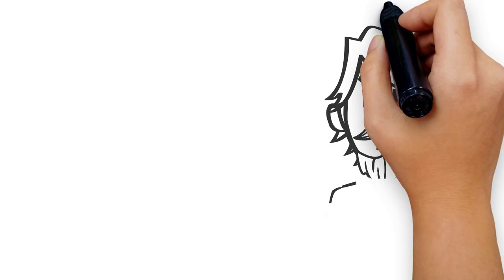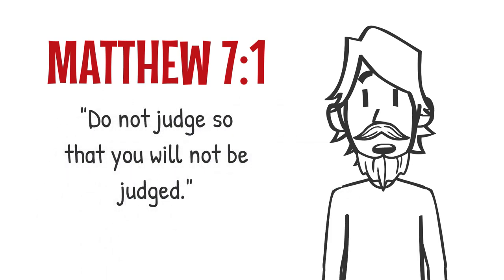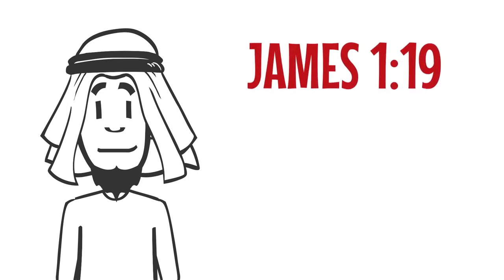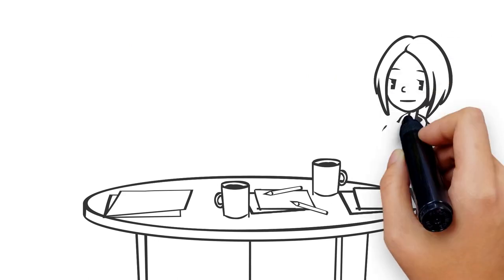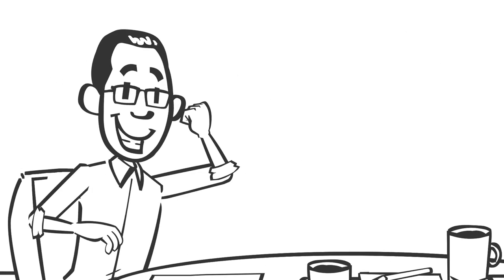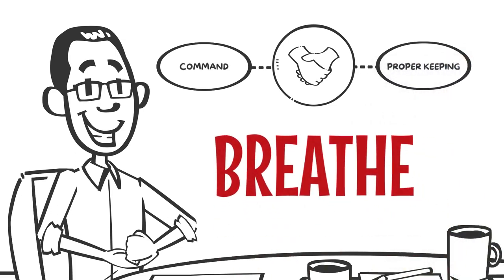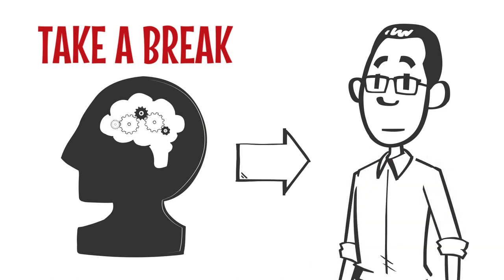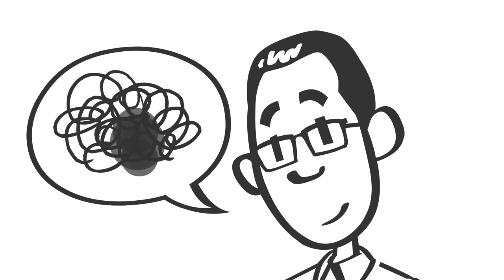Take a Breath - July | Mike Mazzalongo | BibleTalk.tv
I met an unpleasant man the other day. We didn't speak, only shook hands but his body language and the manner of his grip told me that he wasn't interested in speaking or knowing me. This wouldn't have been so bad except that he was serving as a greeter at a congregation I was visiting.

Afterwards, in the car, I was about to share my negative opinion of this "brother" with my wife when I realized that sour words were all I had. It dawned on me that she didn't need to know about this man's perceived failings and to say nothing would at least end the experience with some sort of silent victory.

I suppose Jesus may be referring to this exact experience when He says,

Do not judge so that you will not be judged.
- Matthew 7:1

Jesus gives the principle and command, but James provides the actual way this can be done in his epistle when he says,

everyone must be quick to hear, slow to speak and slow to anger;
- James 1:19b

You see, I've always had trouble with criticism. It seems that receiving it is always painful and giving it rather easy. It is in my case anyways. But with this recent experience comes an epiphany that clarifies the relationship between the command and the proper keeping of that command. In a word - breathe. Take a break between the formation of the criticism in your mind and the expression of that criticism with one of like mind. It will surprise you how much negative criticism you can avoid spreading when you place one single breath between the thought and the tongue.

Try it. I guarantee that you'll be breathing easier if you do.

Discussion Questions

1. Define the difference between the words patience and longsuffering.

2. What does each word mean, use each in a sentence to give an example of their proper usage (Mr. Google is permitted).

3. What type of situation easily provokes you to speak without thinking? Explain

4. Give an example where you either failed or succeeded in holding your tongue. Explain the reasons for success or failure.

5. In your opinion, why is it so much harder to say nothing than to speak in anger, gossip, criticize or boast? What are the types of habits or personal strategies that a person has to learn and practice in order to master one's "tongue"?